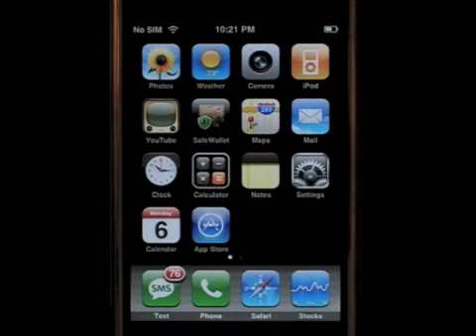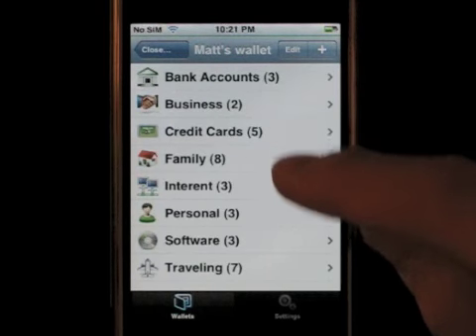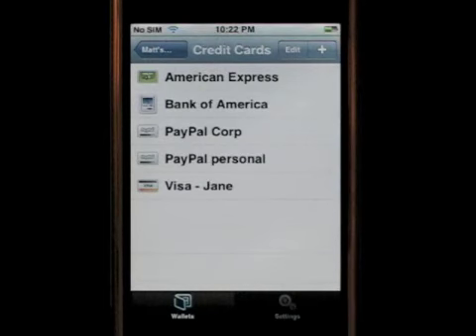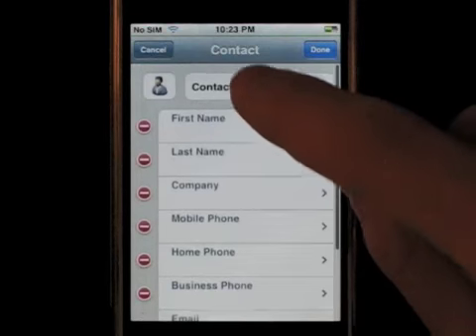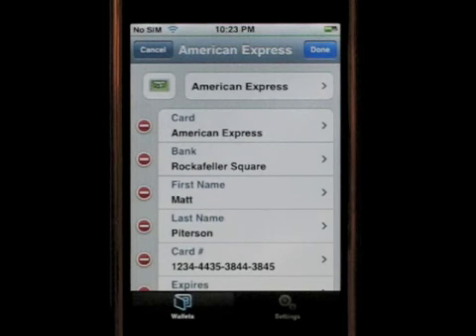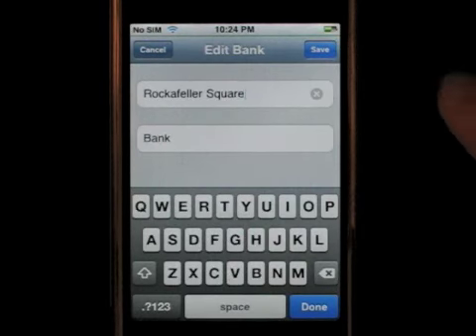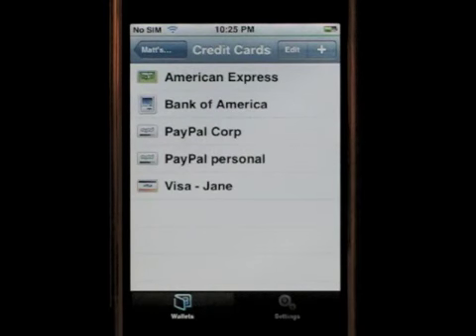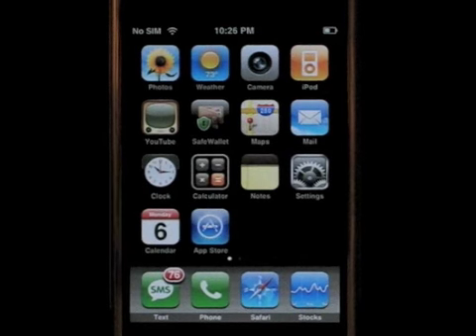SBSH SafeWallet for iPhone and iPod Touch Intro Video2